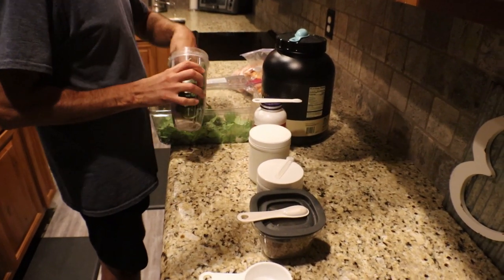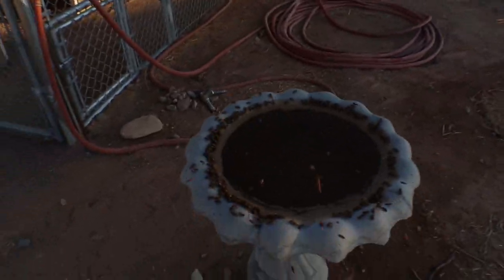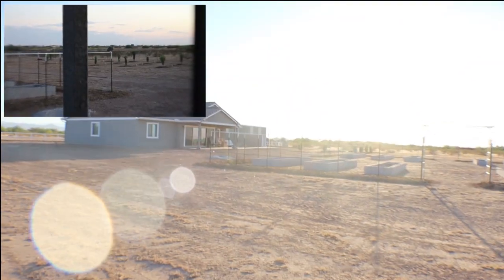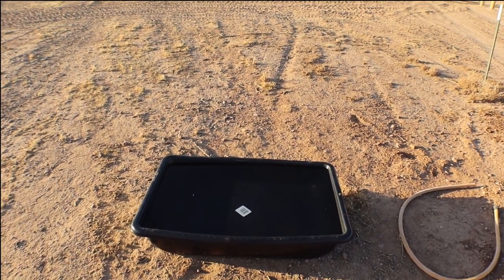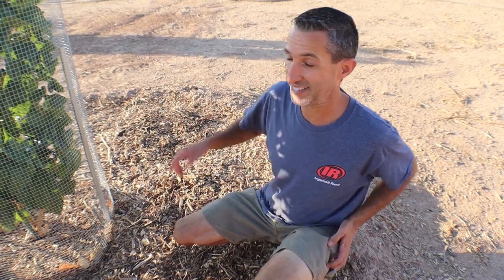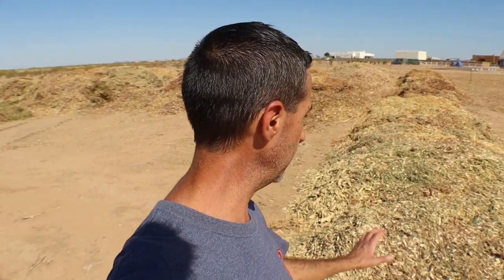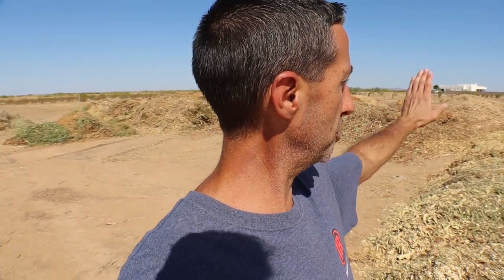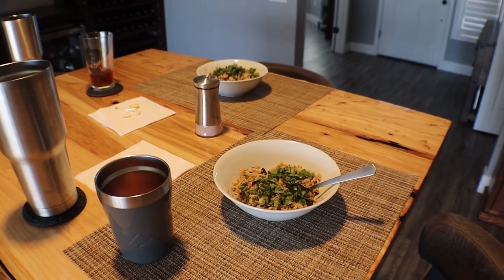Desert Farming Vlog | Horned Owl Visitors | Saving Wildlife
Another day of desert farming. Stay to the end for some great owl footage!